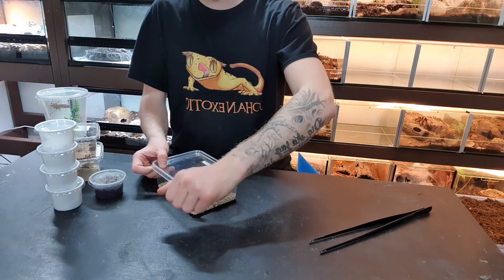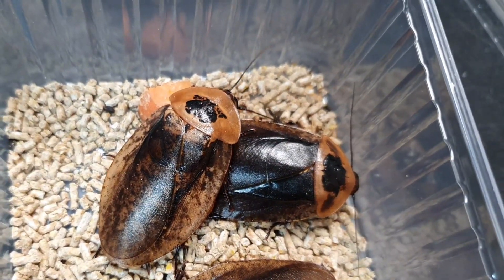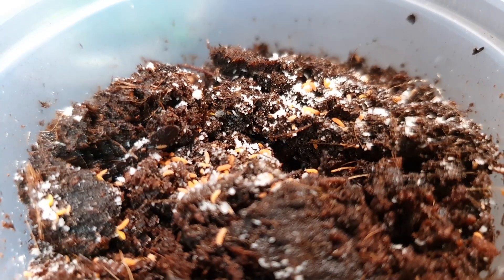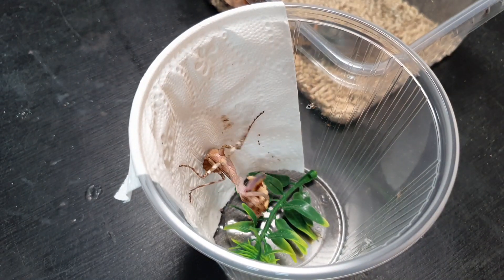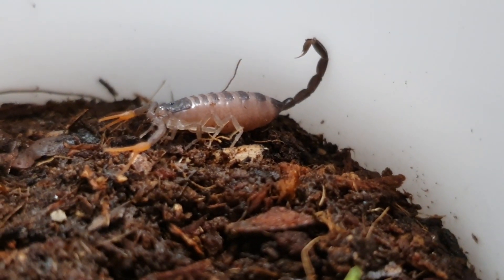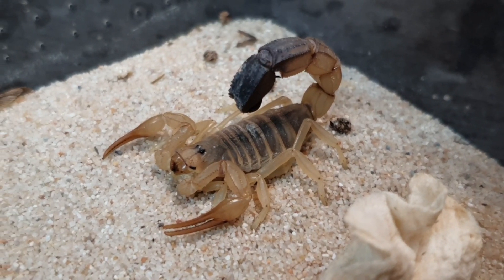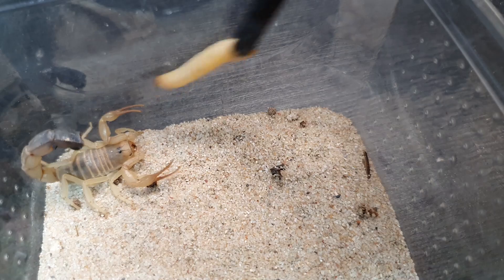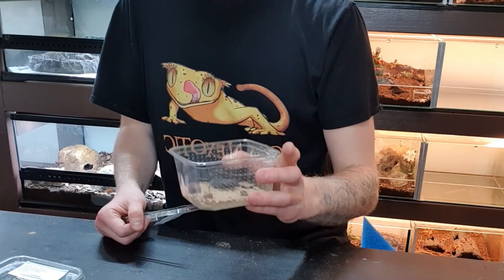I Got 11 New Animals From The Reptile Expo!! [Malmö Tropikmässa 26/12-2022]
I'm so excited to show all my new family members! I have been eying these for some time now and it's so cool to finally have them!
Follow if you love reptiles and comment any questions down below!

⏱️TIMESTAMPS⏱️
00:00 - Intro
00:10 - Archimandrita tessellata
00:58 - Achorutes roseus
01:25 - Pnigomantis medioconstricta
02:19 - Centruroides gracilis
03:10 - Androctonus australis
04:11 - Androctonus crassicauda